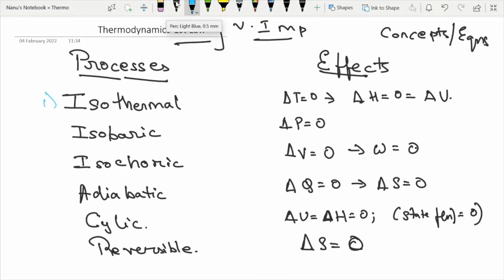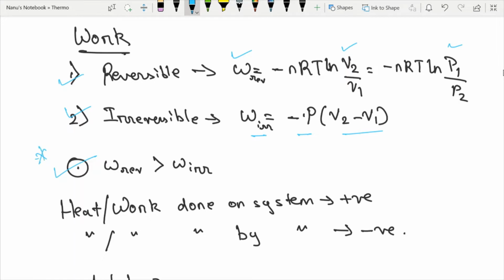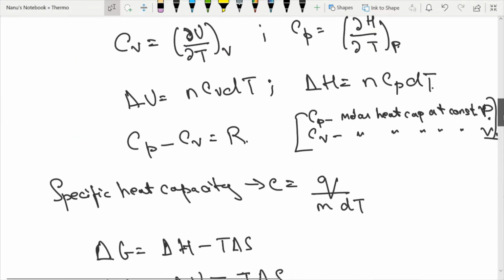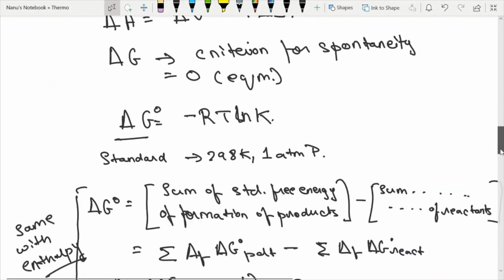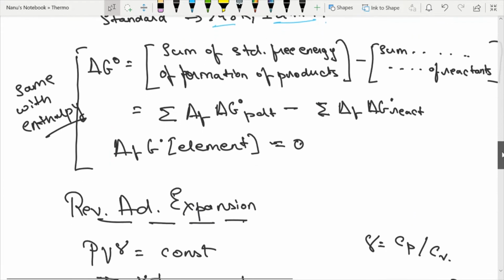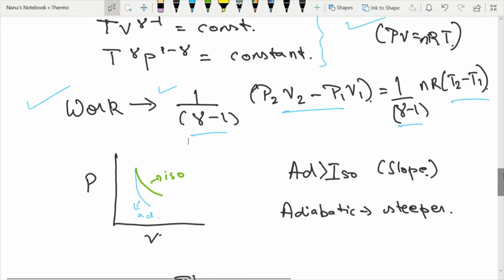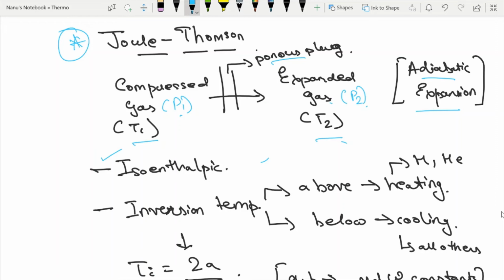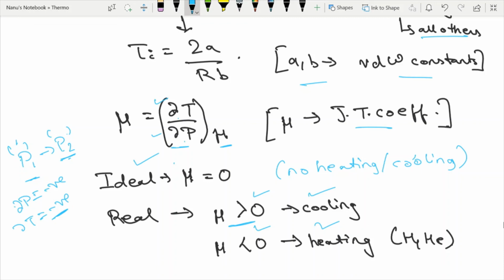Thermodynamics-I || Important Concepts || IIT-JAM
To help IIT-JAM students revise the important concepts from the chapter of Thermodynamics.
IIT-JAM

"Let’s not become discouraged in doing good, for in due time we will reap, if we do not become weary."--Holy Bible